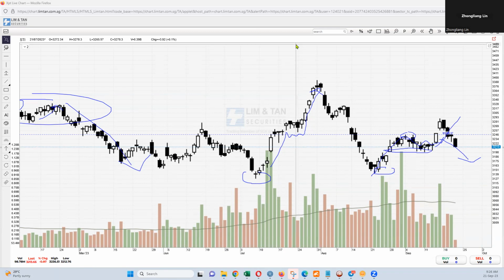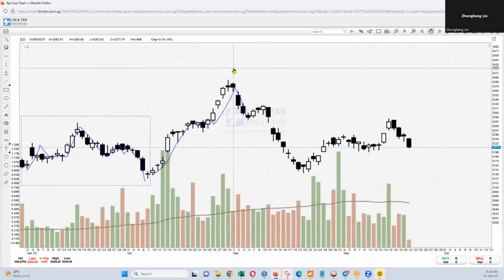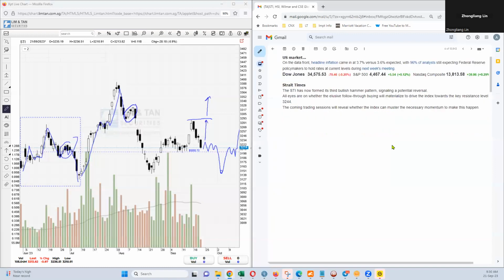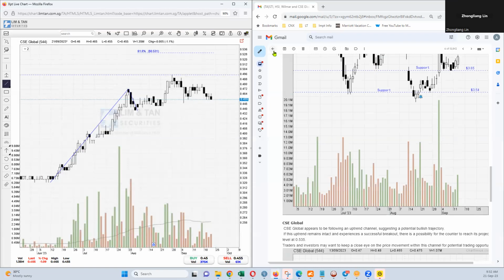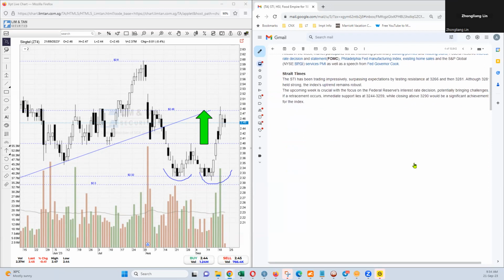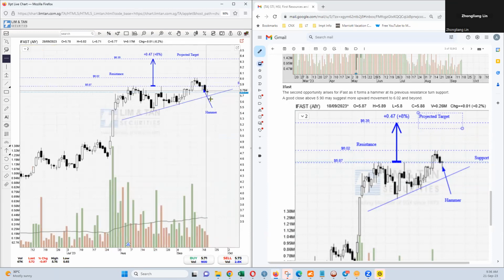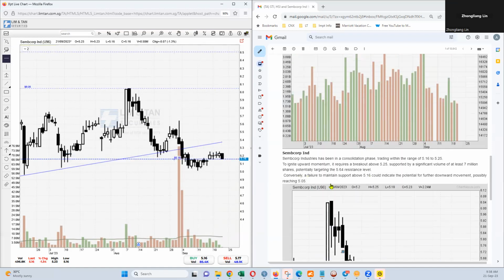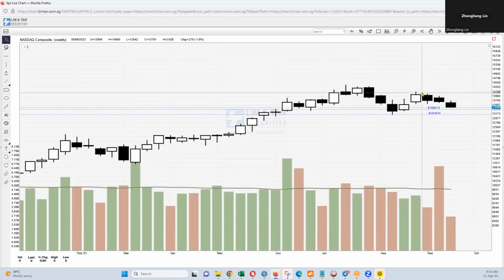Weekly 18 Sep- 22 Sept 23 Stocks Review and Technical Explained!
Check out the stocks in the video.

Where is STI heading?

阿Lin讲股.